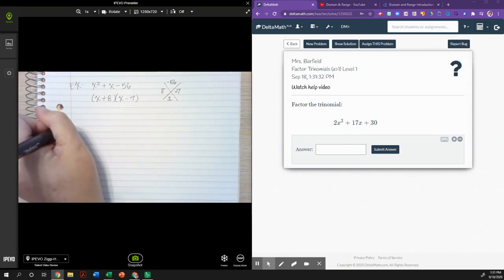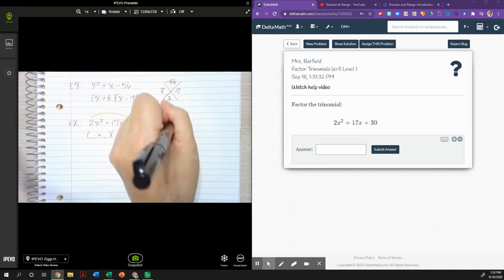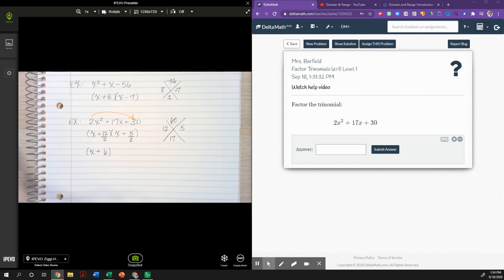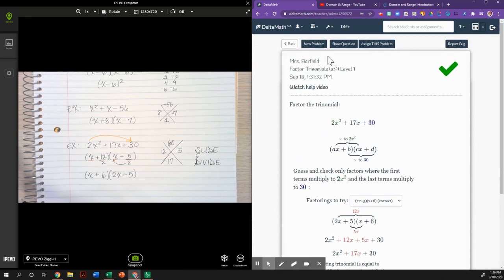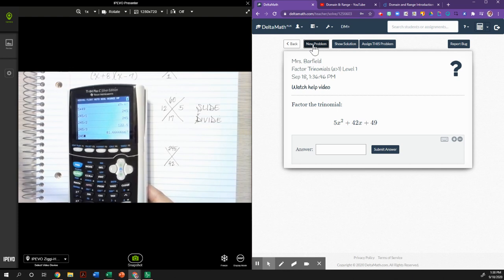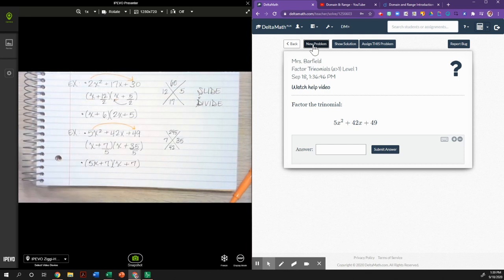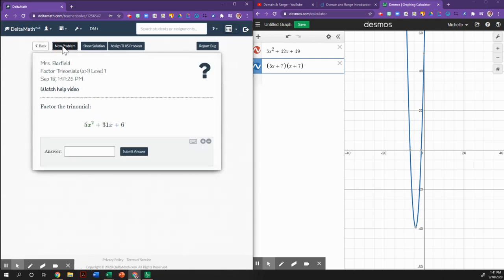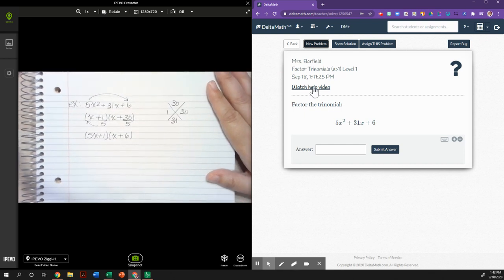M3: Factoring Review Part 2